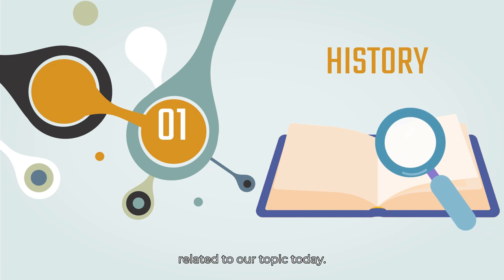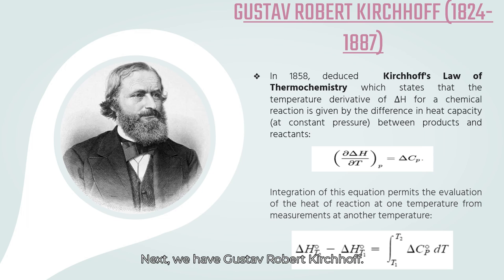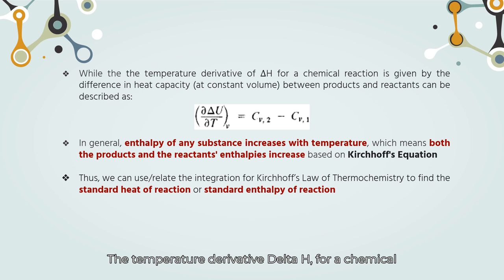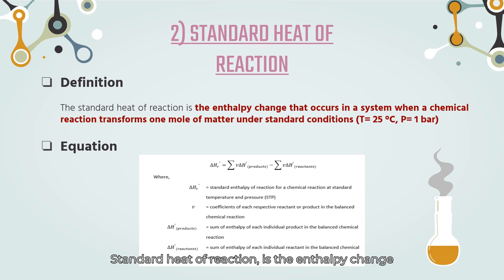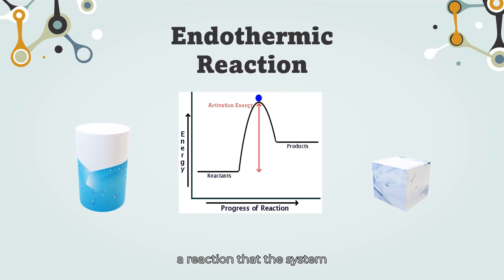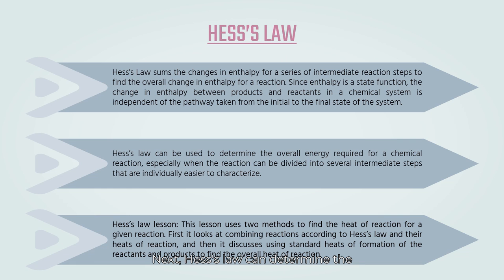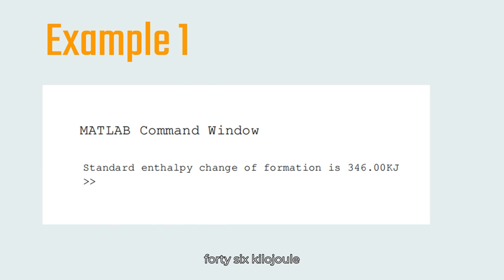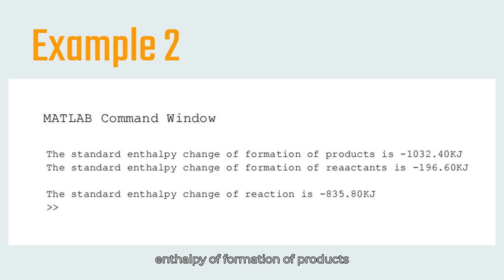EKC 222 - Standard Heat of Reaction and Formation (G22)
Hello, this video is for our assignment for course EKC 222 Chemical Engineering Thermodynamics.
Group members:
1) MUHAMMAD HISAMMUDDIN BIN AMIR HASSAN (154379)
2) FENNY VERALYN LEONG (152187)
3) PRISTYRAH MOKSIN (152040)